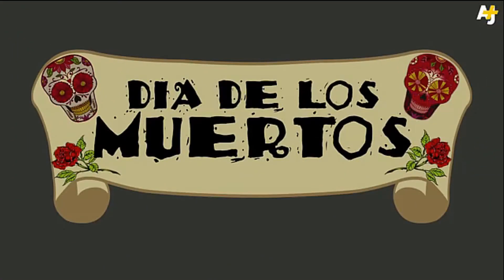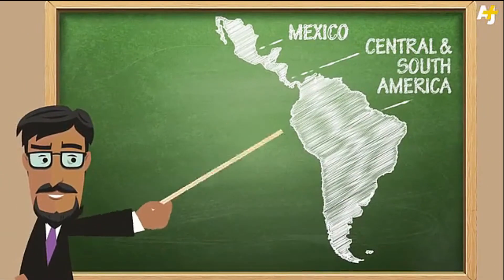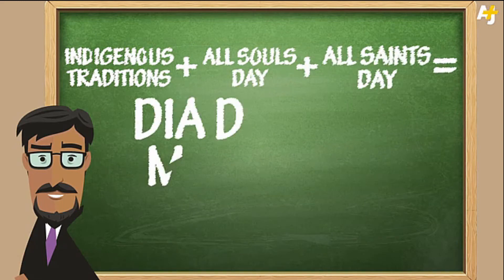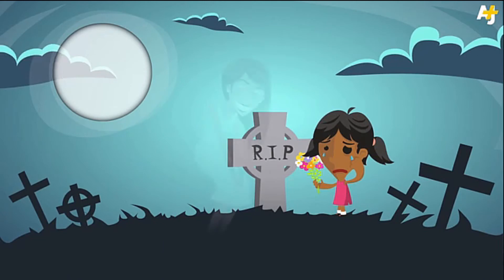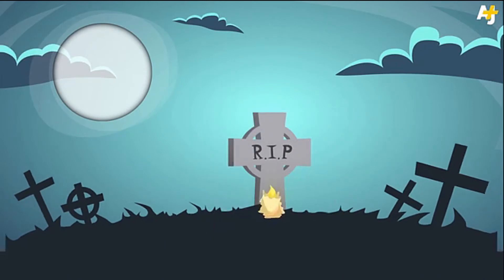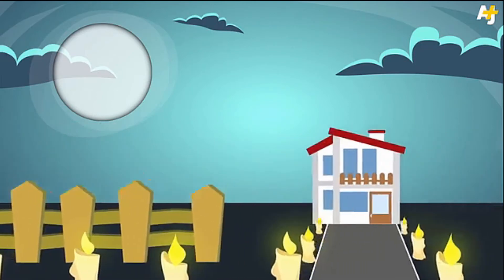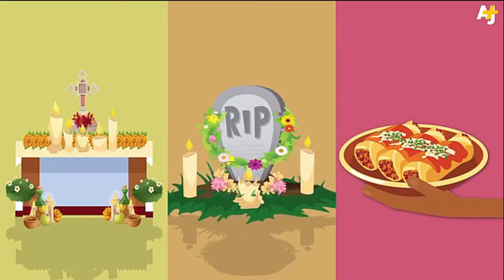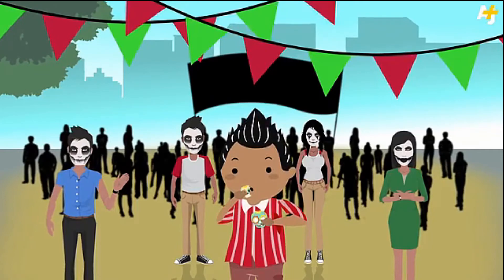Masks Confronting Death by James Ensor - MOMA NYC